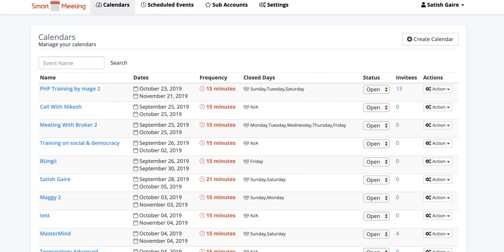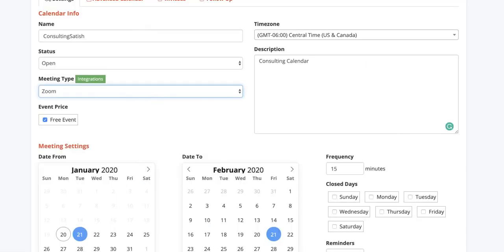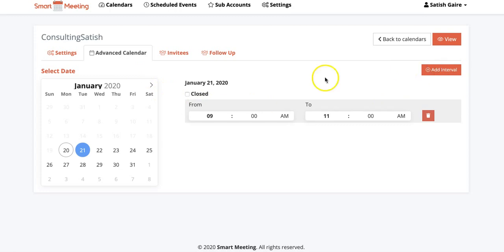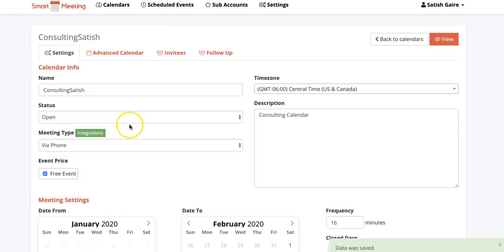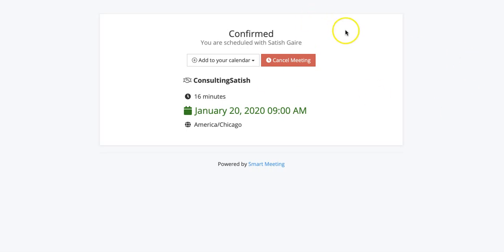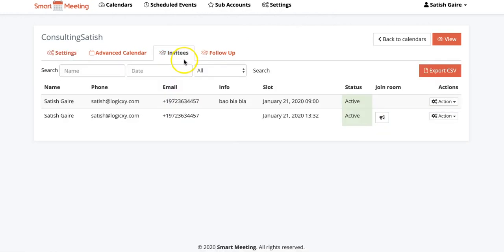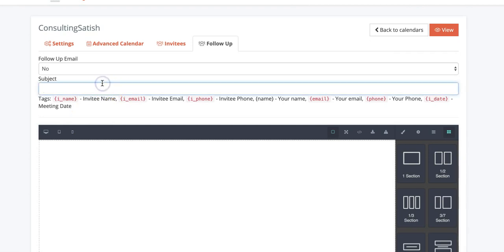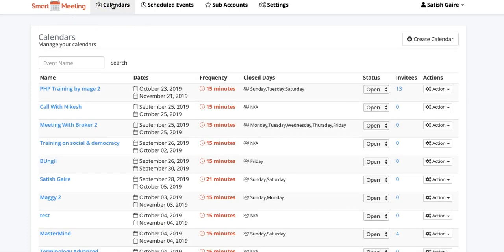Meeting Scheduling Software No monthly fees - Calendly clone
Buy the scheduling app now only $19.99